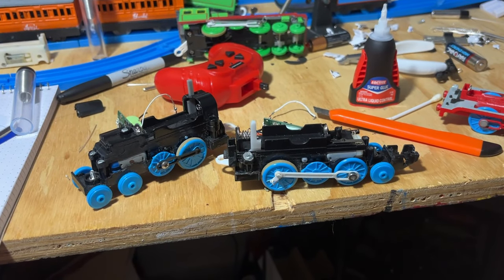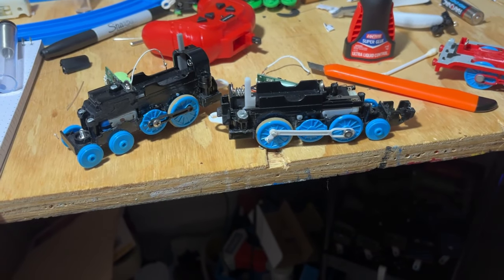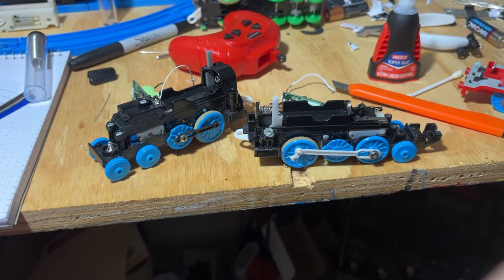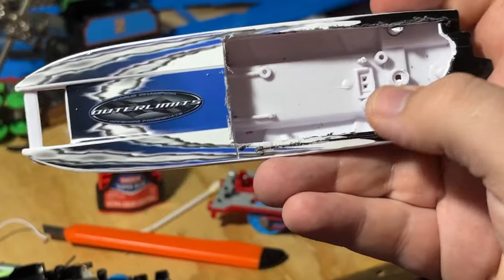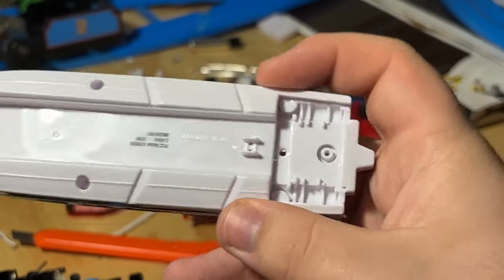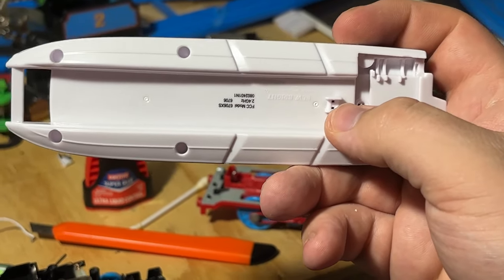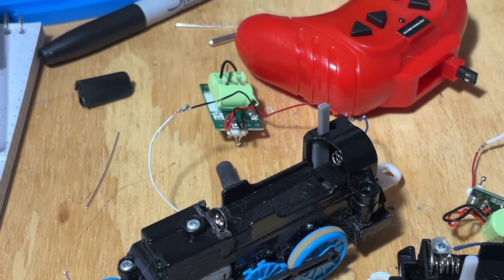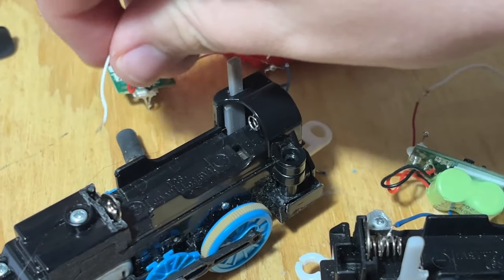The Workbench | QUICK Tutorial for RC Plarail!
Hello, and this is Dolan back again with another new video!

Heres some trigger words so i can mark this as not for kids: Damn Gay stupid idiot moron doofus silly moronic dummy dumb dumb stupid shithead bitch yeet